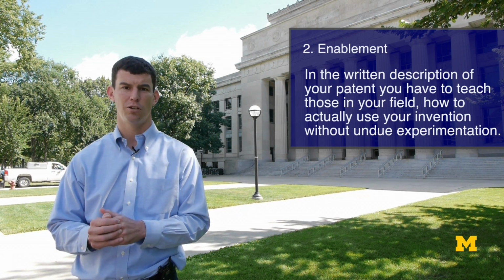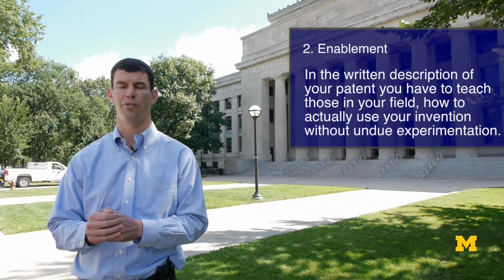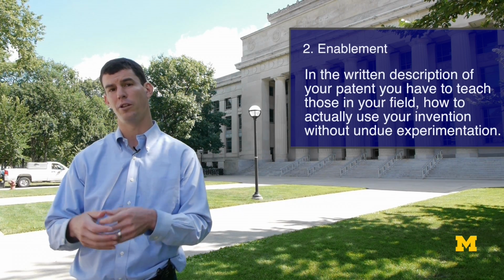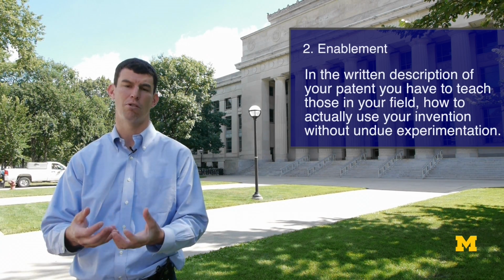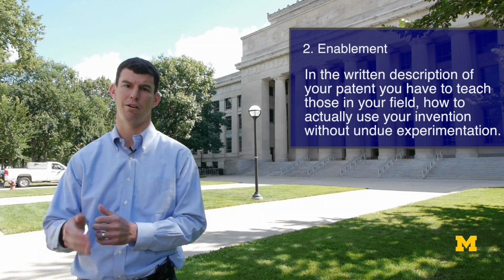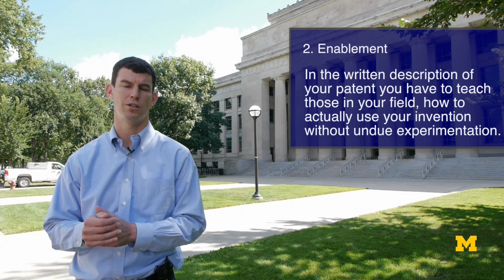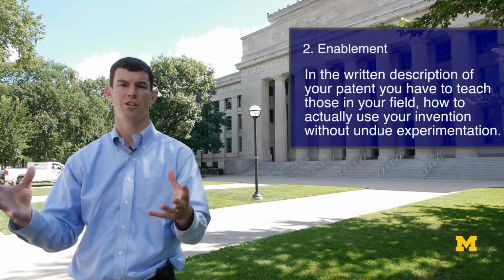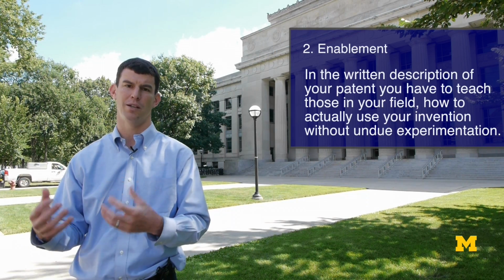Standard for Written Description | IP series 13 of 62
This video is about 13 - Standard for written description